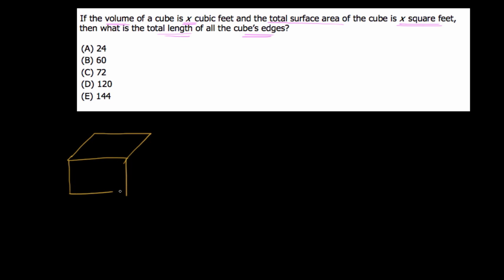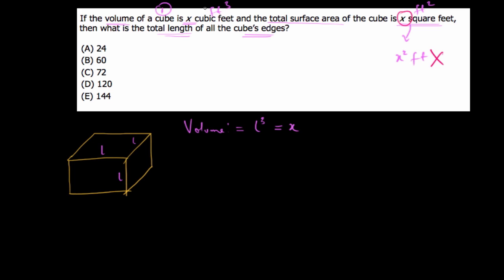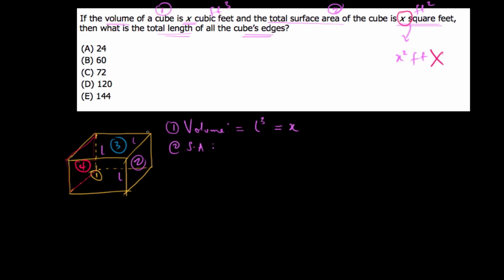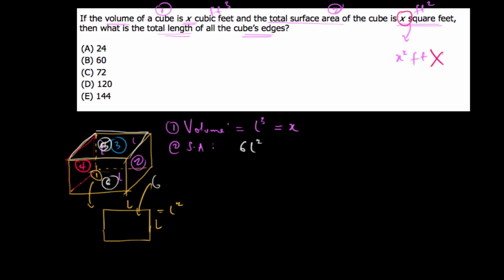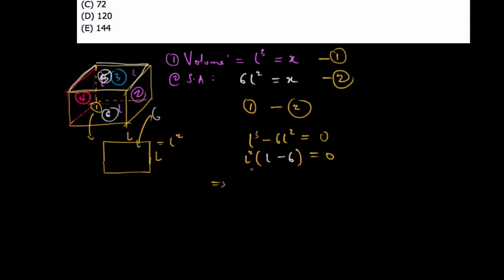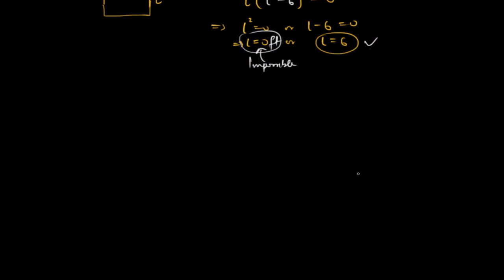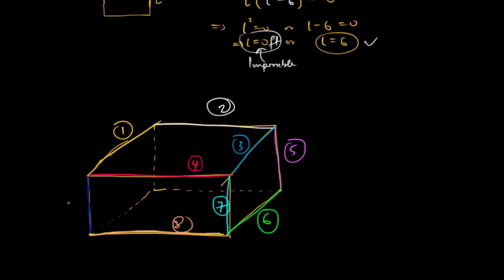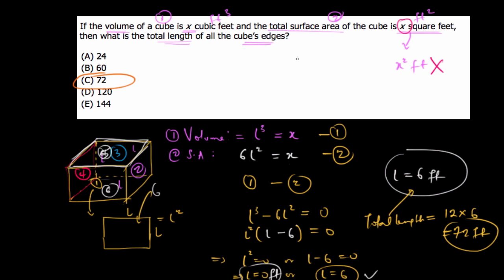Advanced GRE Maths [33]